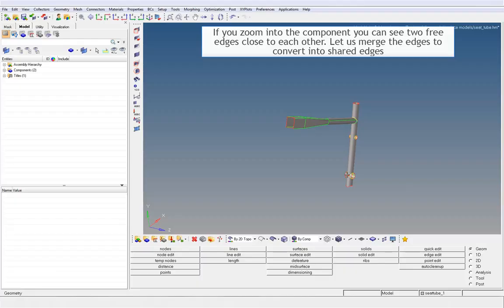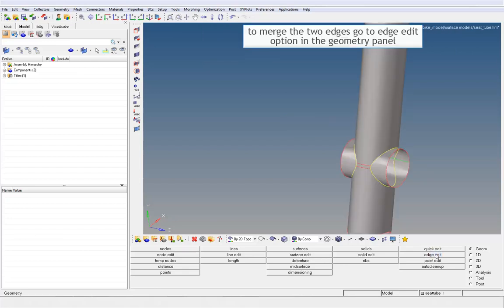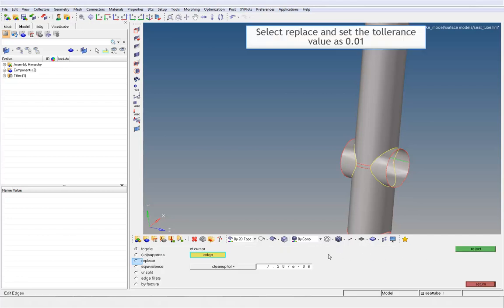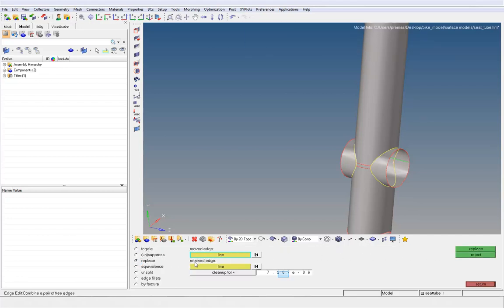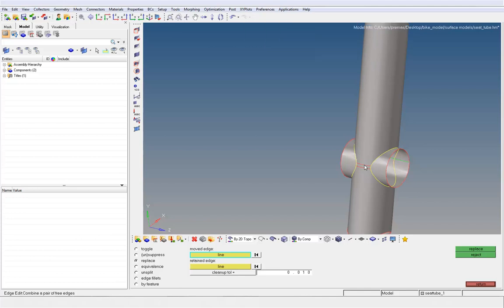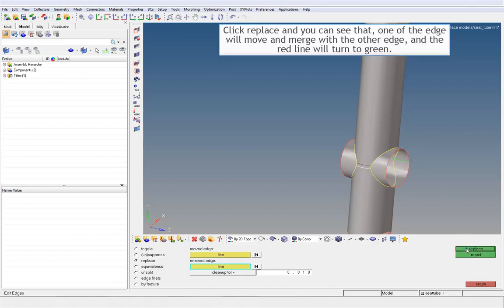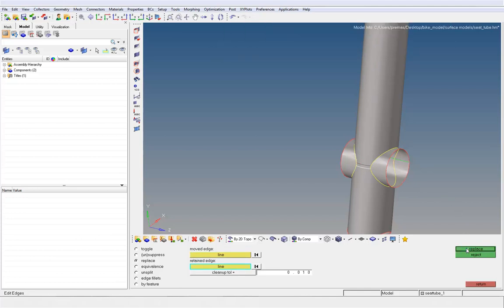HyperMesh Geometry Cleanup – Replace edge